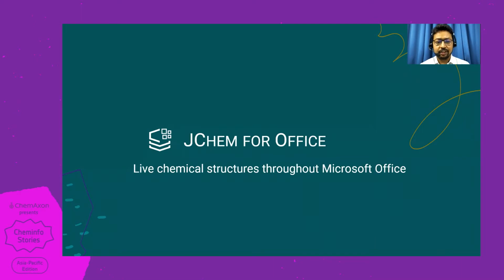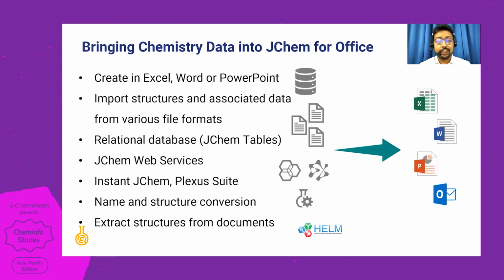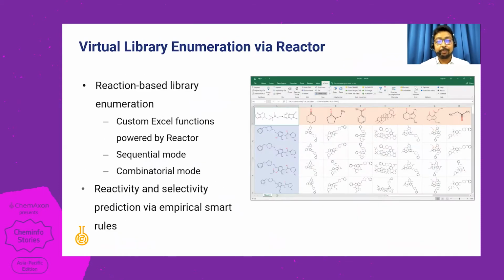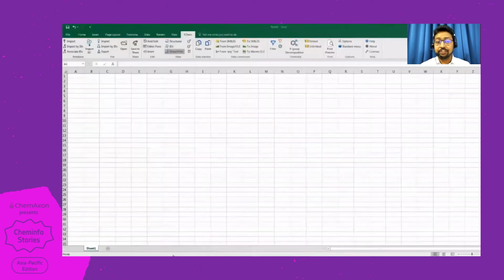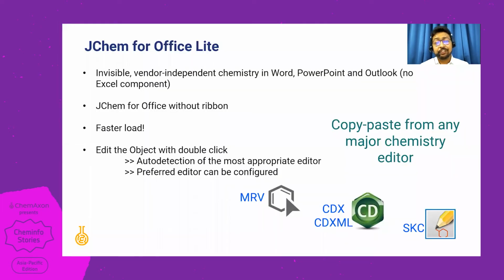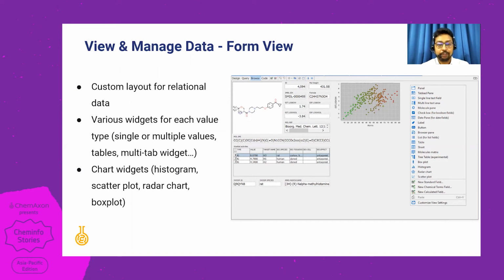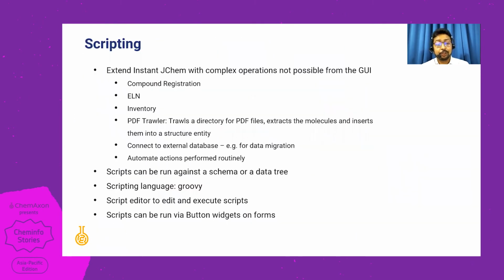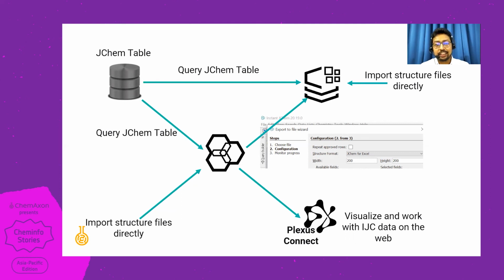Surojit Sadhu (Advent Informatics): Small molecule data management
This presentation introduces techniques to manage small molecule data from your desktop, utilizing ChemAxon's tool Instant JChem and managing your data with MS Excel extension JChem for Office. JChem for Office integrates chemical structure handling, data analyzing, visualizing and reporting capabilities within the Microsoft Office environment.